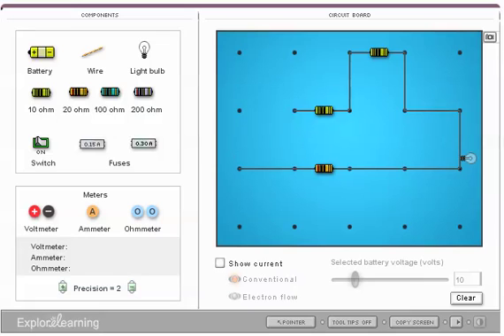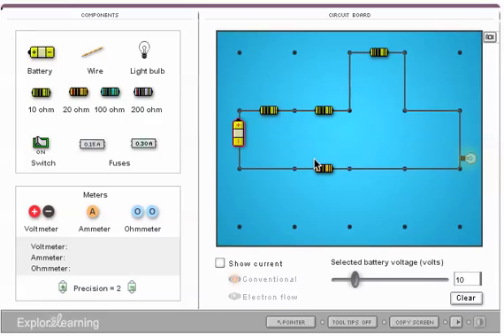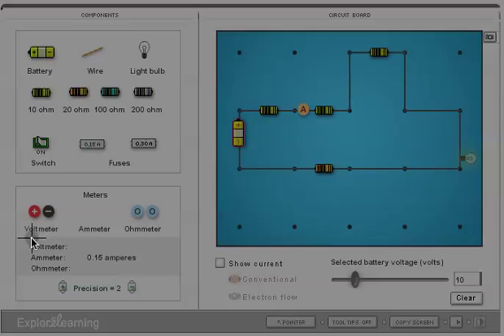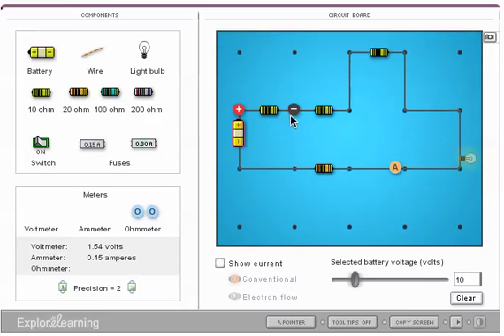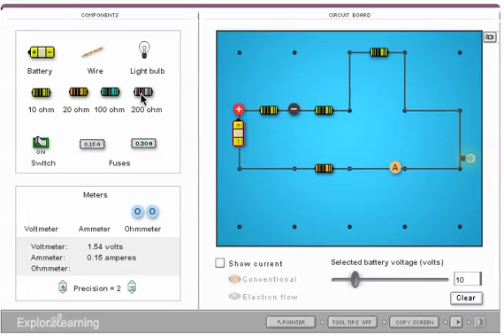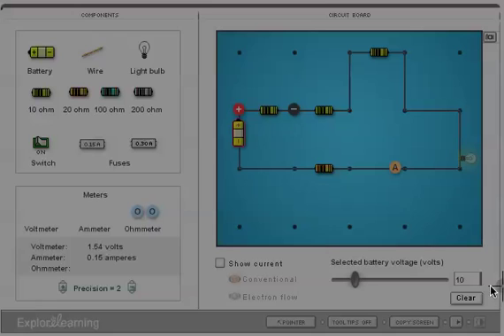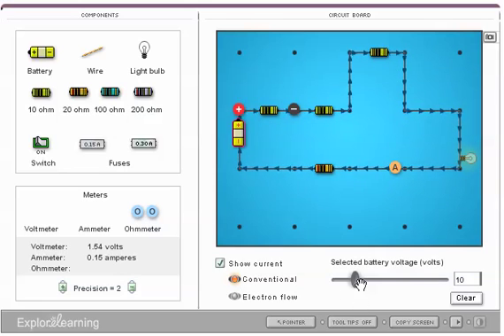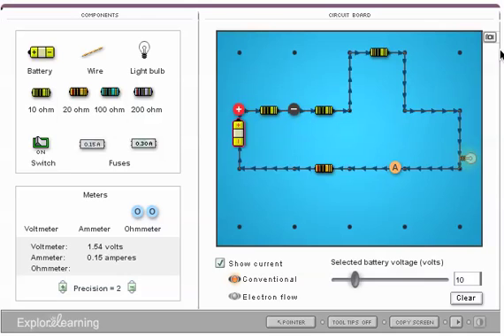Advanced Circuit Gizmo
This is a quick introduction to how to use ExploreLearning.com's "Advanced Circuit" gizmo.